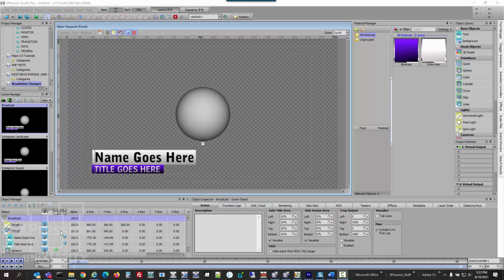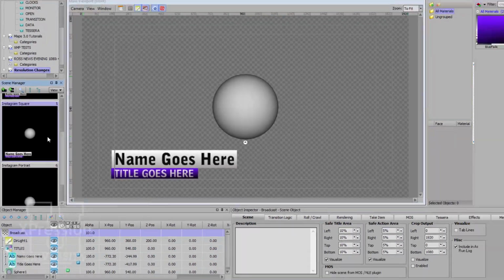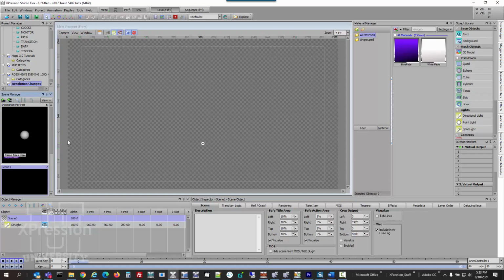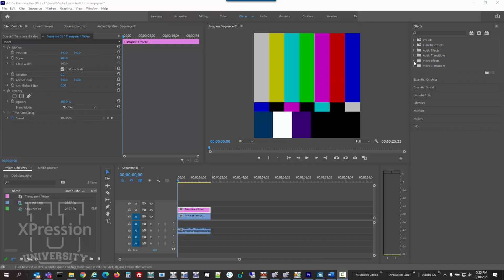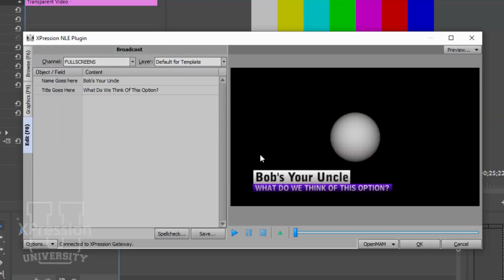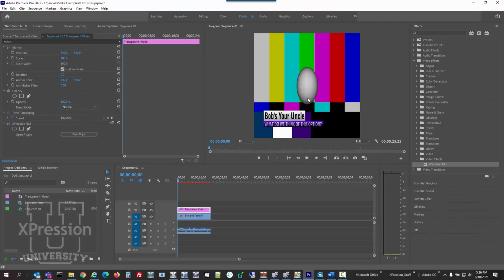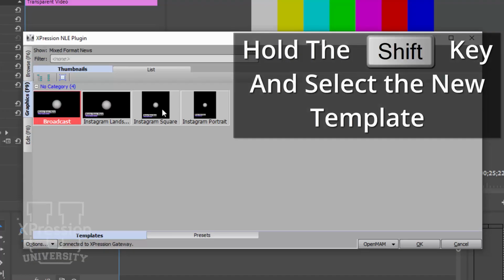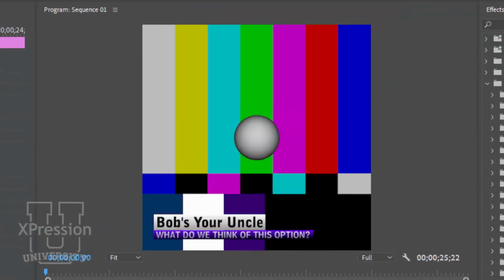XPression | Using XPression MOS Workflows to Support Multi-formatted Social Media Outlets (QT199)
Ross Video has developed a very successful MOS workflow for creating graphic for traditional linear programming. With the rise of social media platforms that attract different users on a variety of digital media platforms, we wanted to make sure that you knew how to use the same workflow to create graphics for digital media outlets that work in a different aspect ratio or format. Think about Instagram, Twitter, even TikTok, and how you would like to extend your branding into those formats.